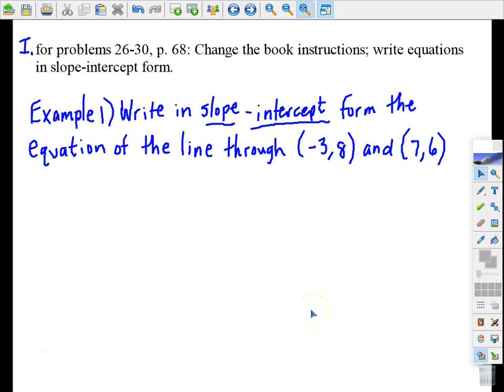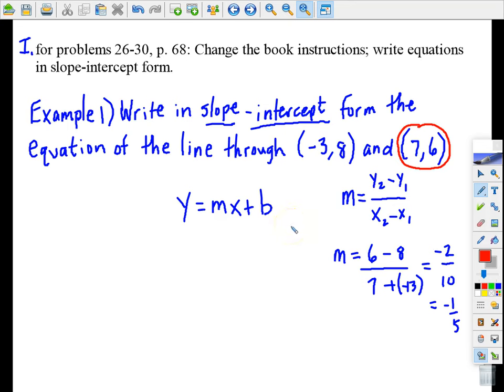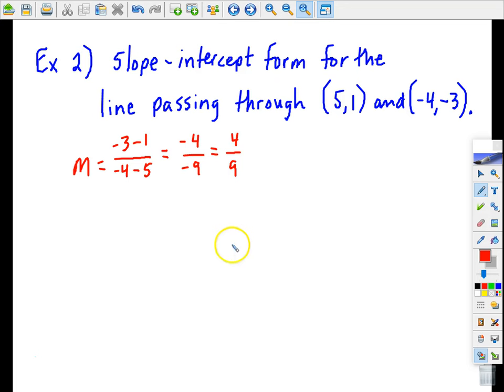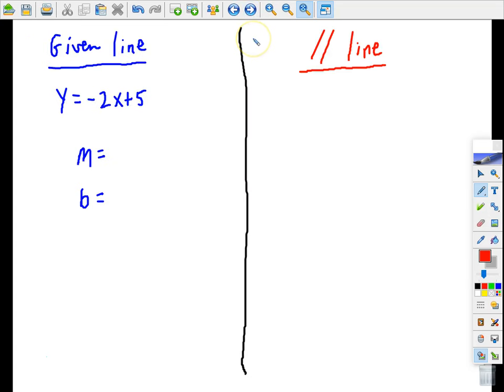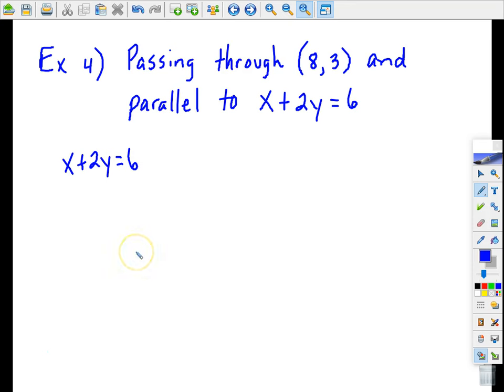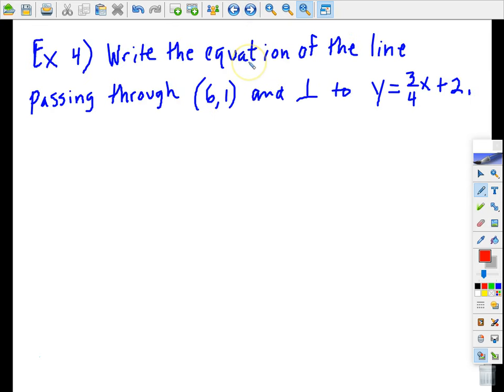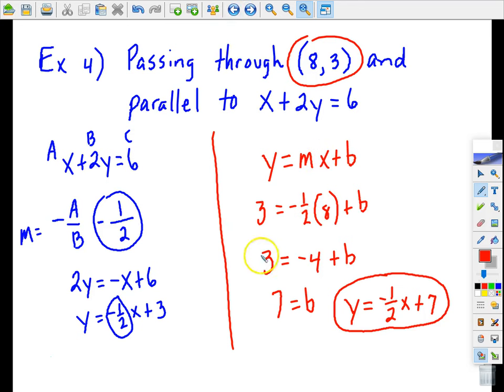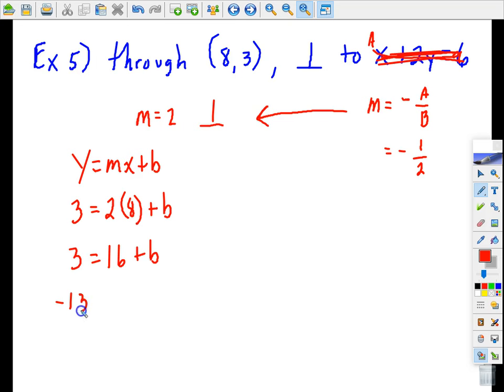Sect 2 2 part 2 class notes